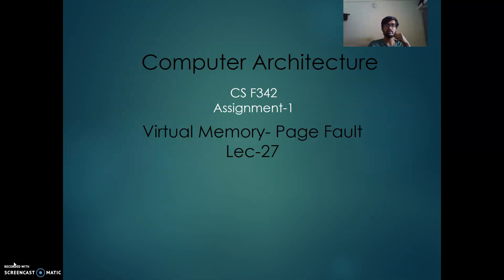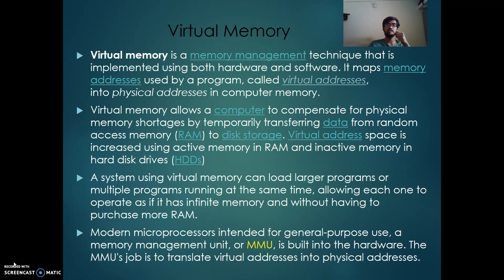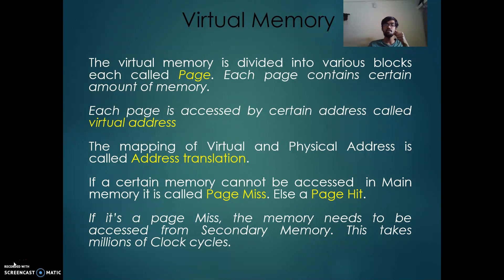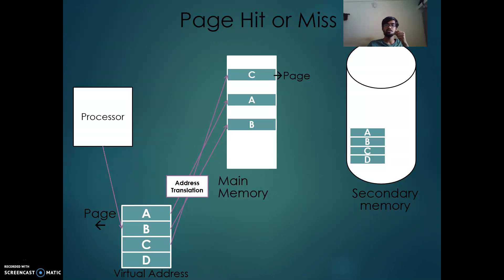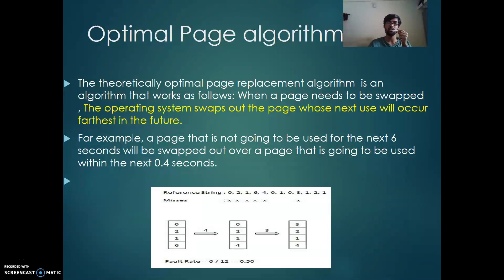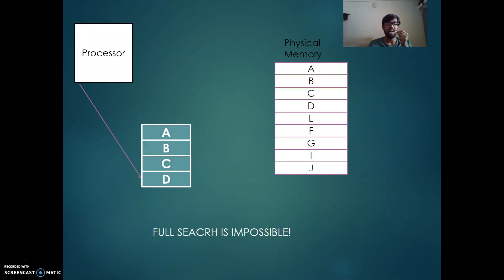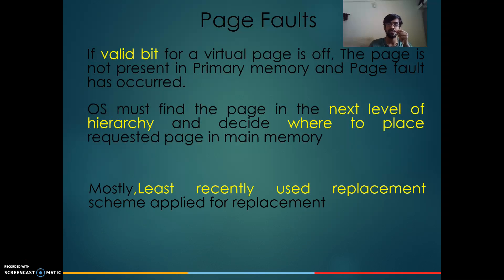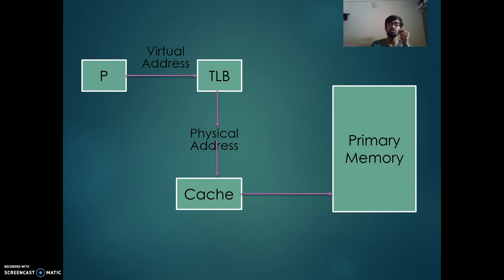Virtual Memory and Page Fault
The above attachment gives the overview of Virtual Memory and Page Fault and gives a quick revision to these topics.